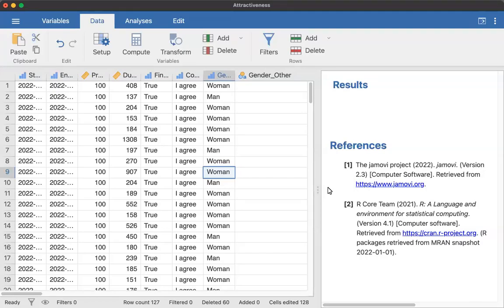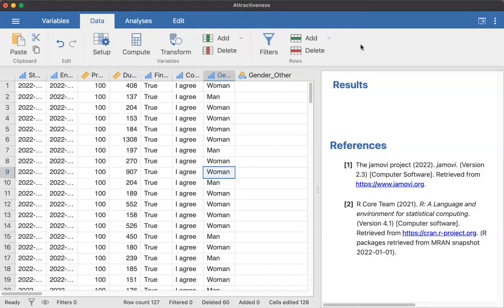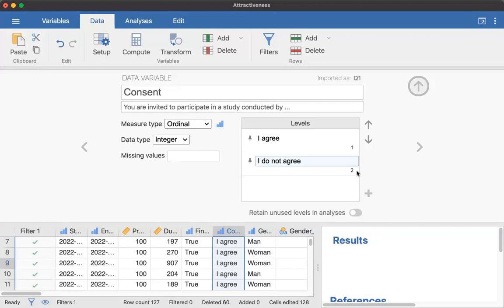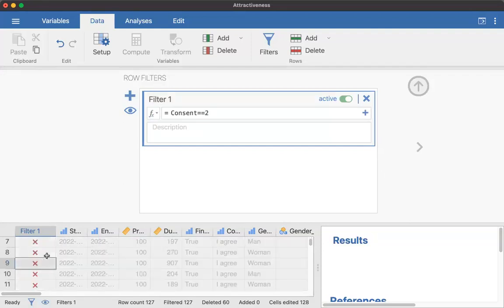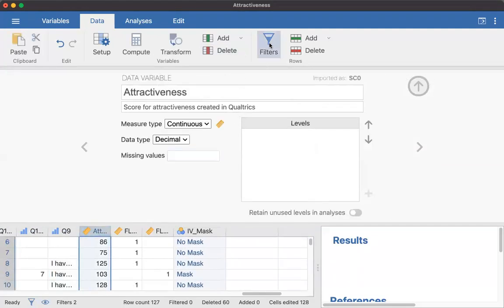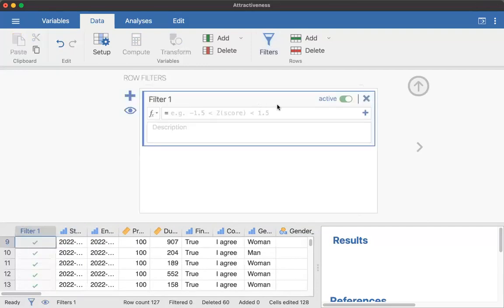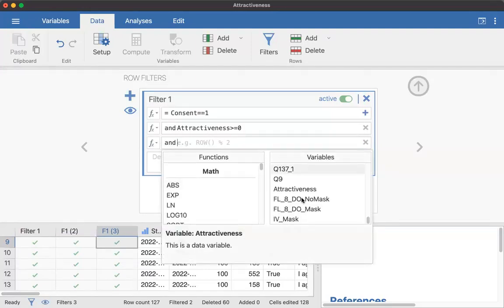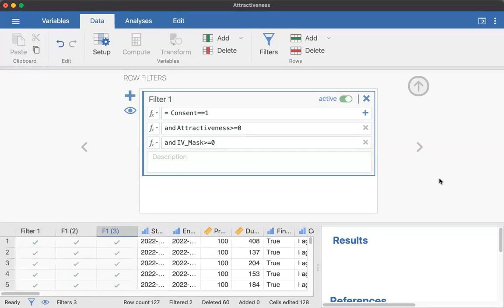Step 7: Adding Filters to Your Dataset in Jamovi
This video walks through the final step before you are ready to analyze your data. Adding filters allows you to apply criteria for participants remaining in the analysis.

If you prefer written step-by-step instructions, you can find them